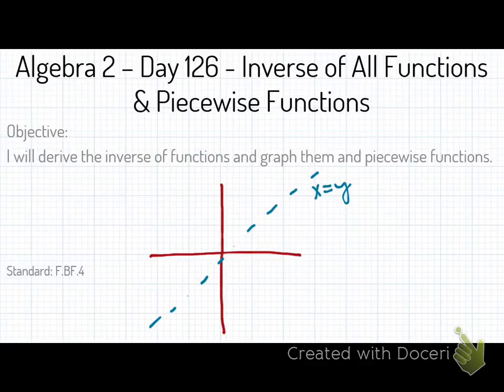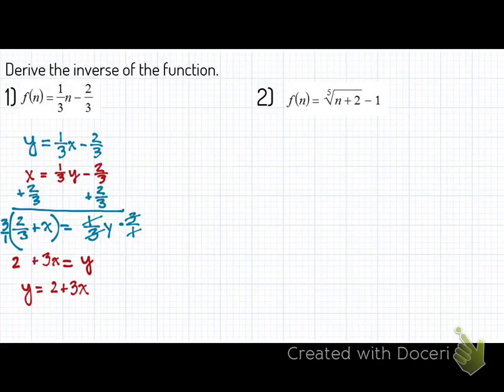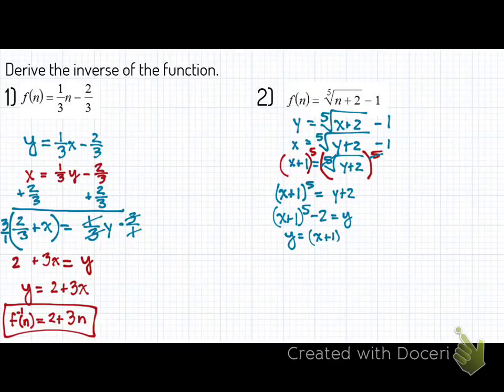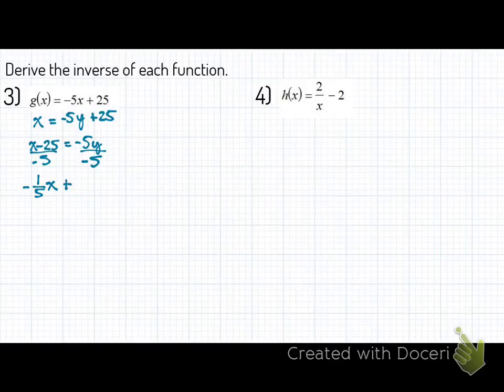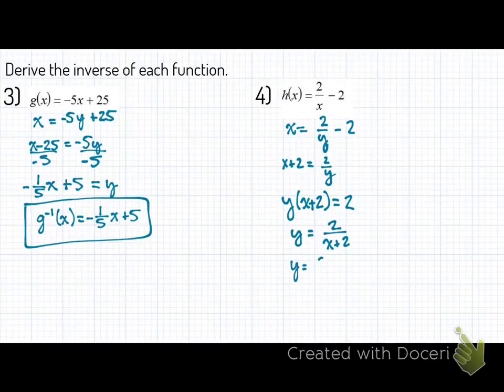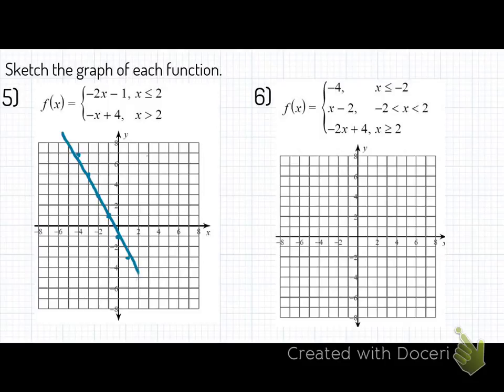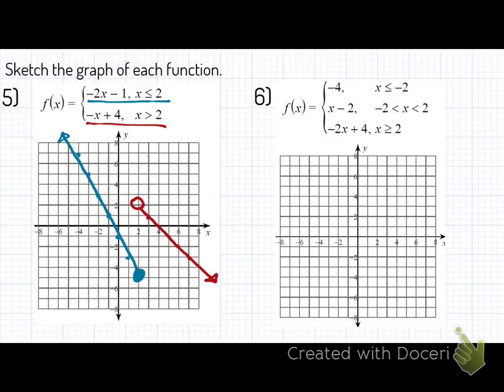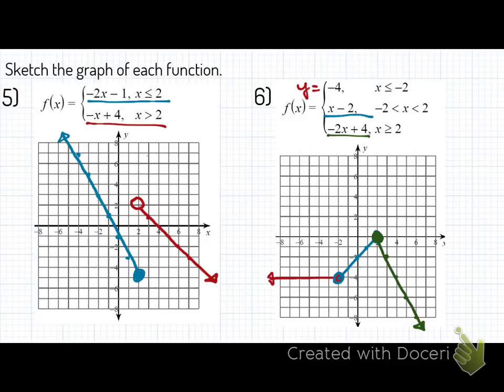Alg2 Day126 030617 Inverse and Piecewise Functions